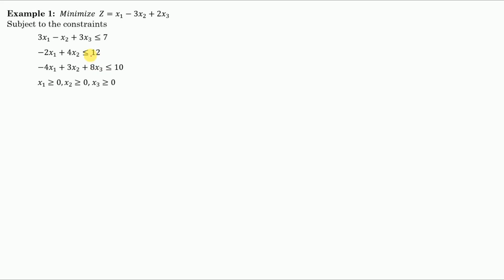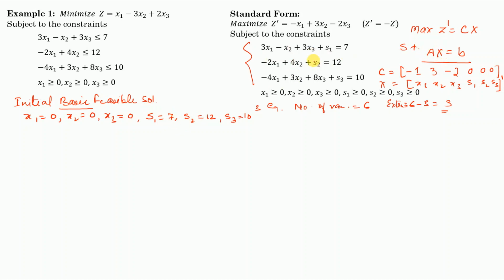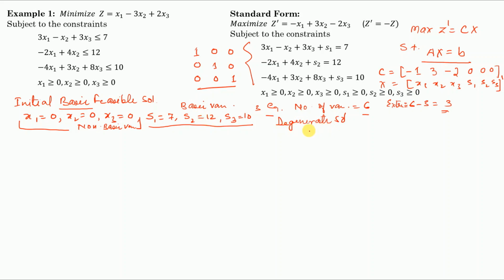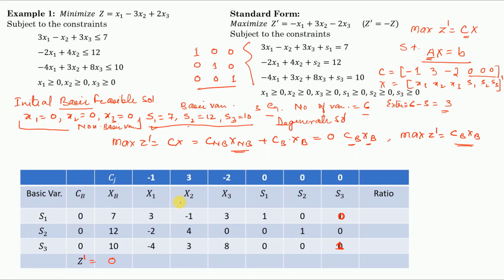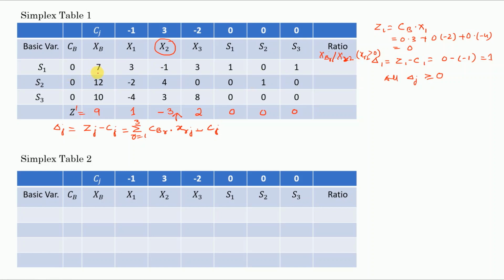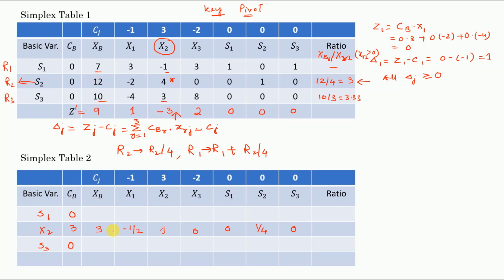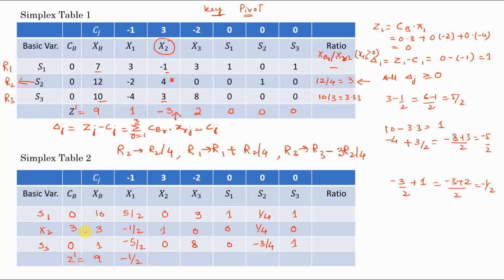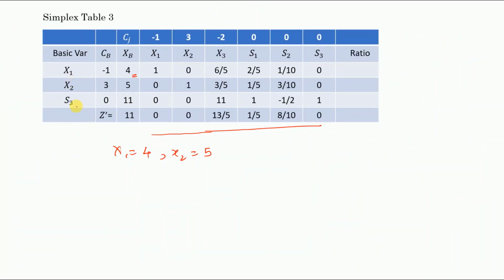Simplex method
This lecture discusses the simplex method for LPP with the help of one example.